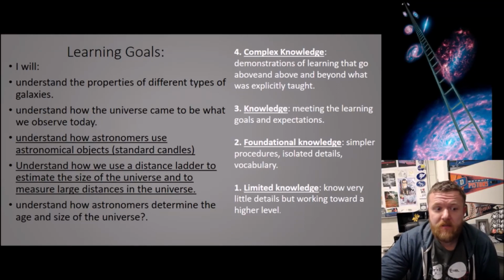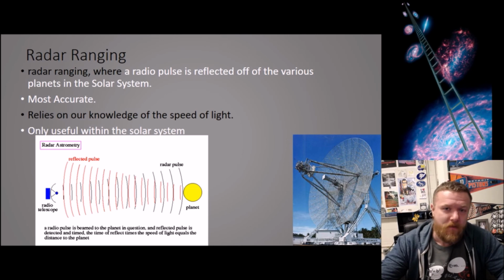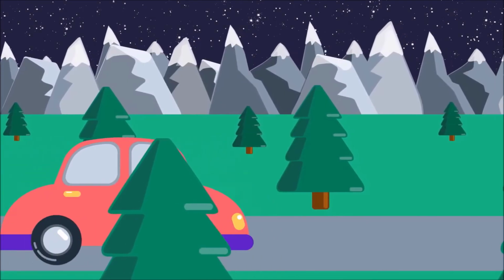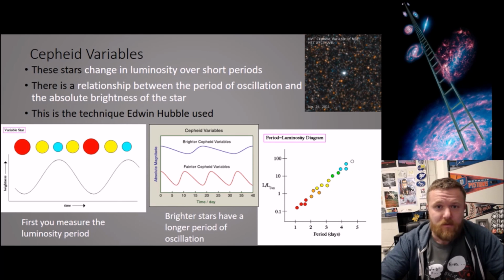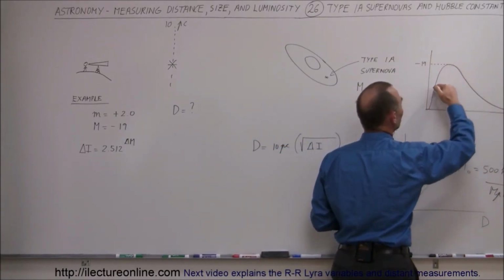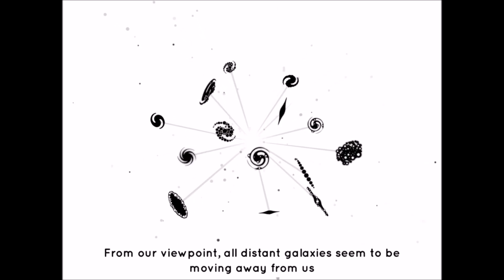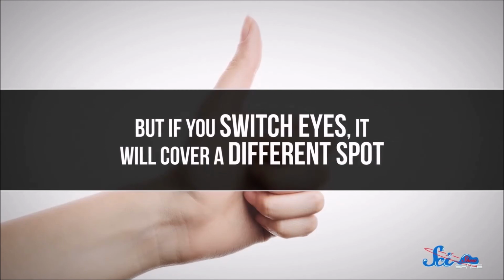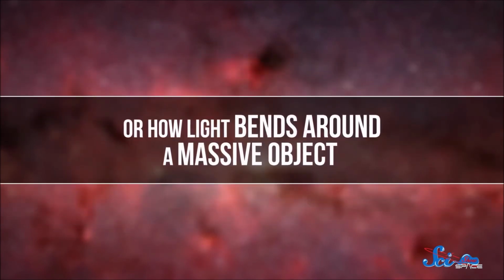29.5 Distance Ladder